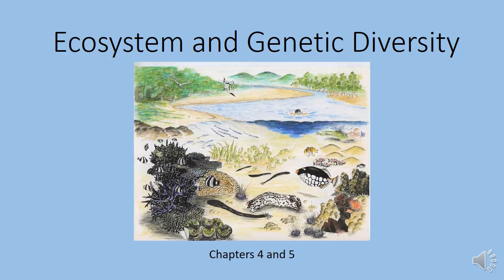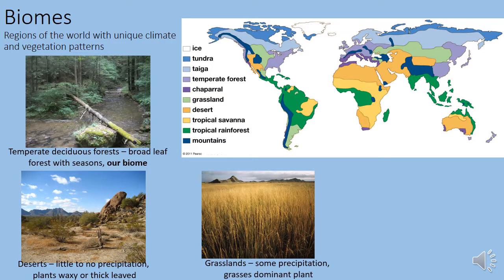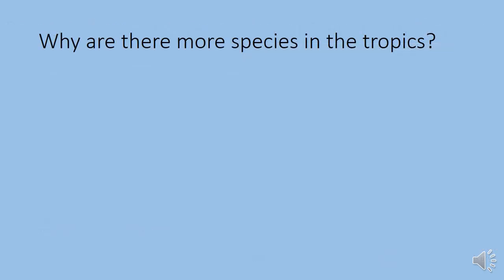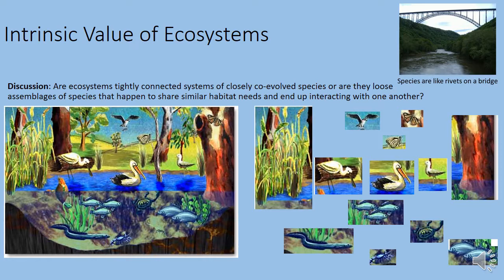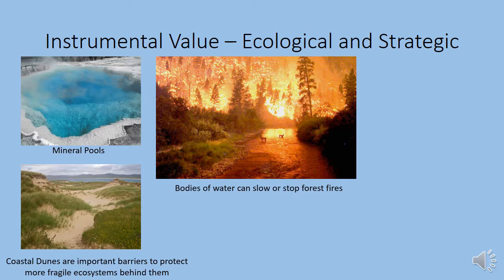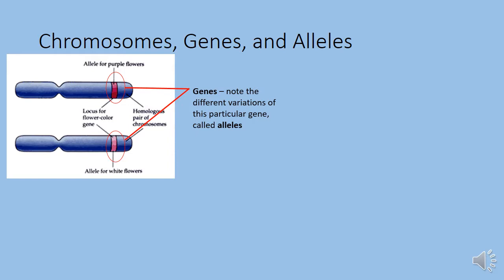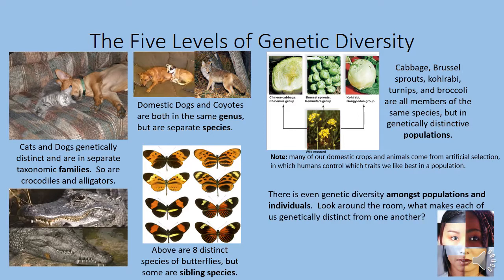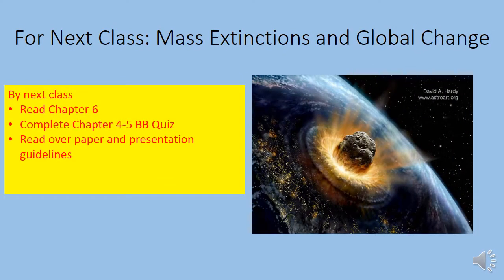Chapter 4 and 5 Ecosystem and Genetic Diversity